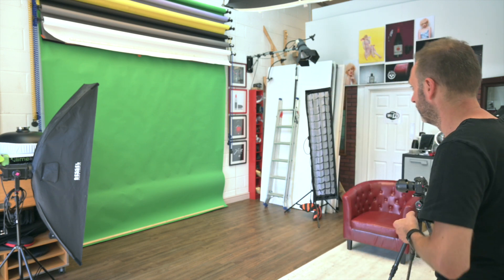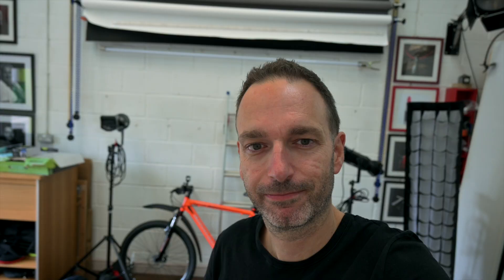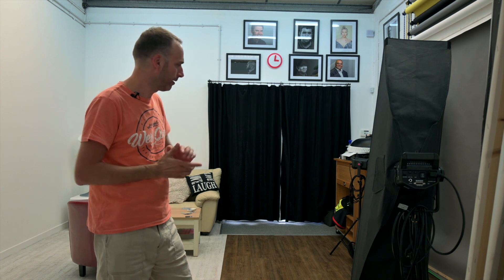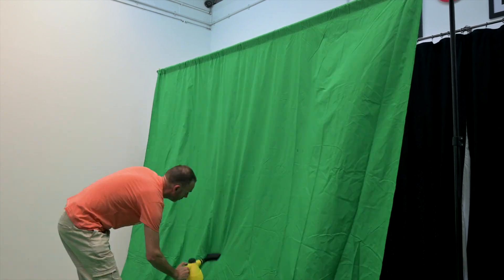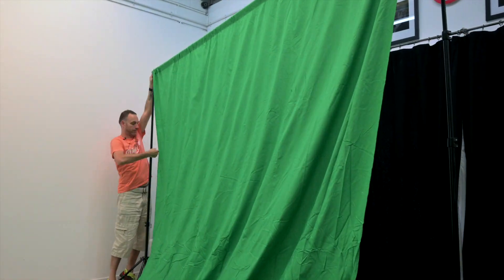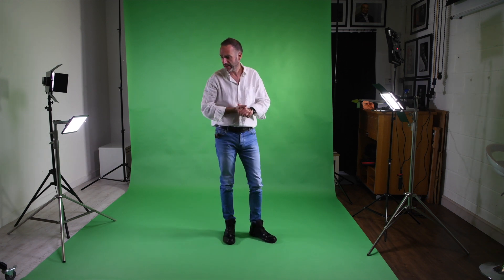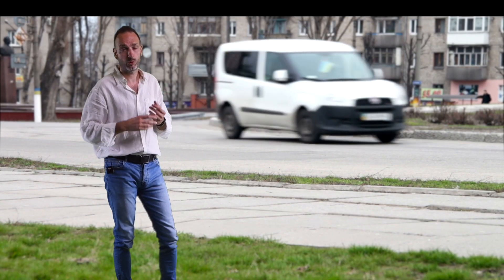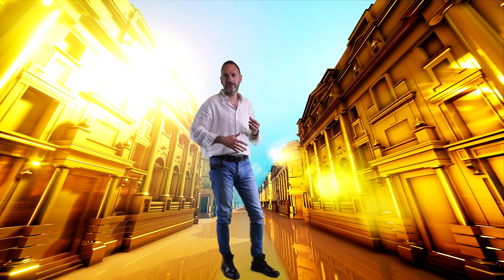Using Green Screen - Why and how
Talking about green screens today and not much else :O

Green Screen Cloth
Green Screen Popup